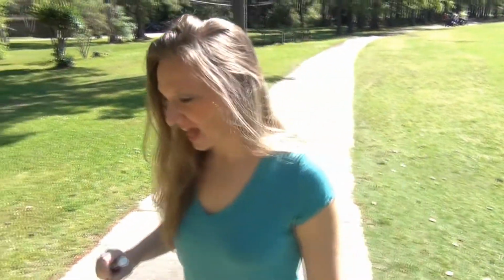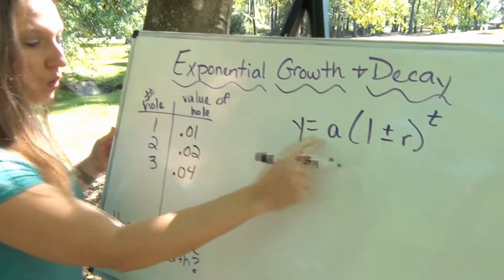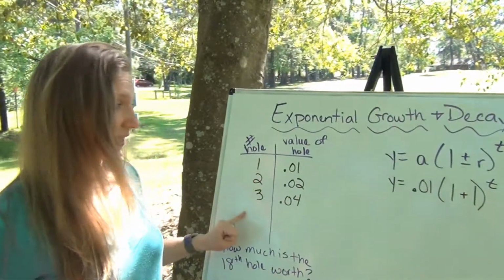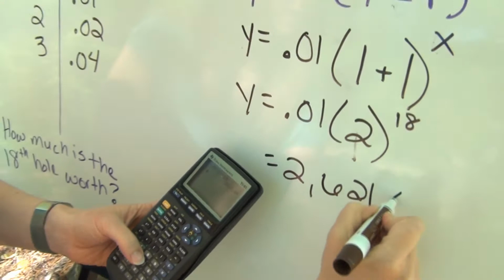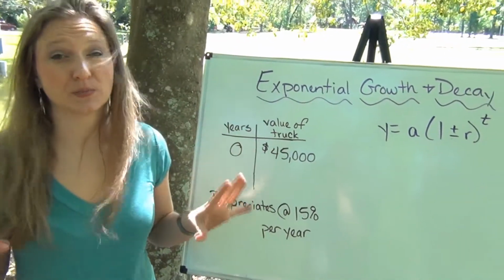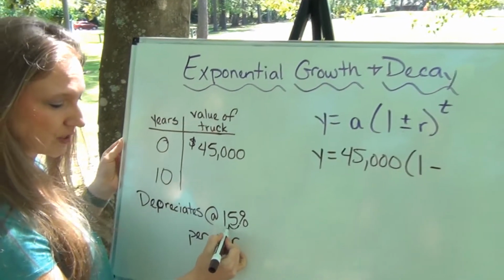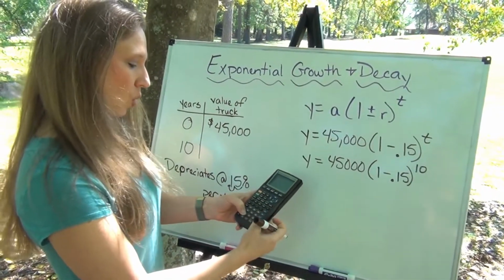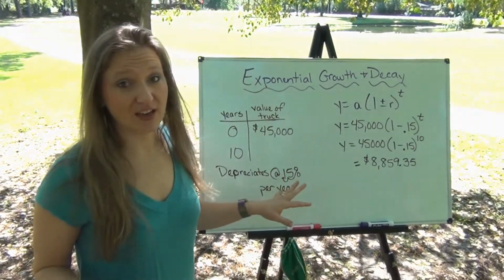Exponential Growth and Decay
Melissa dares you to accept the challenge of a friendly golf wager.